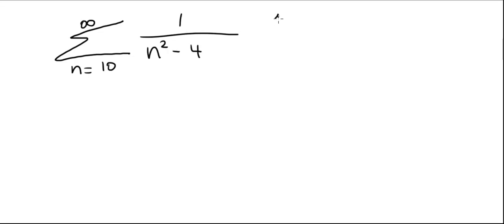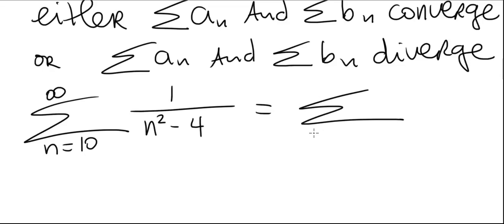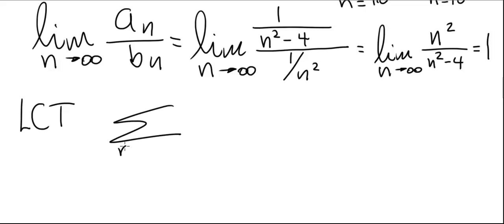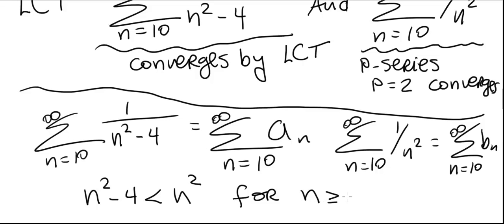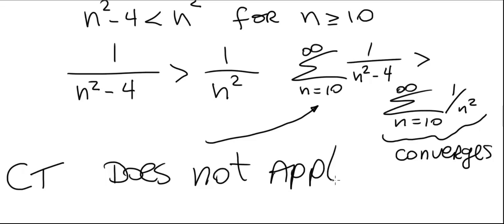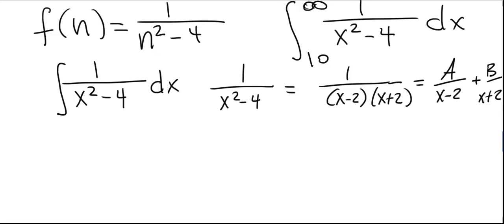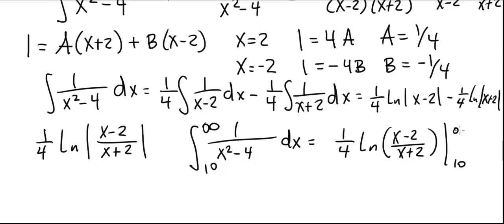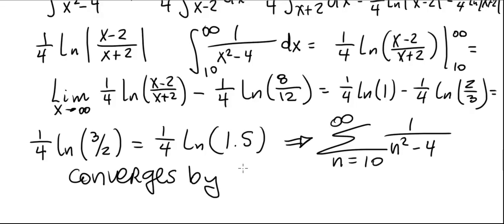Limit Comparison Test 12